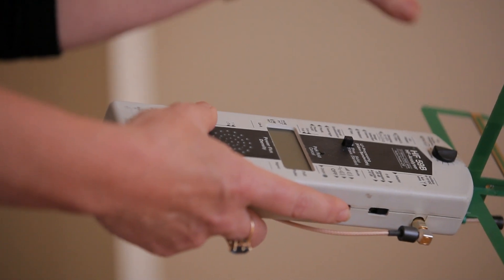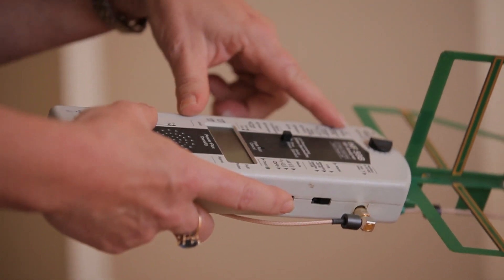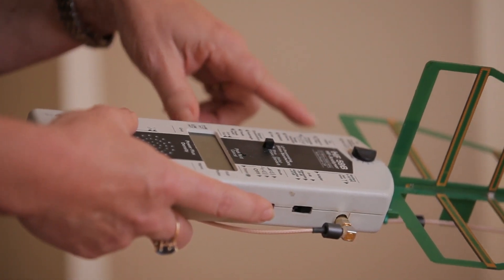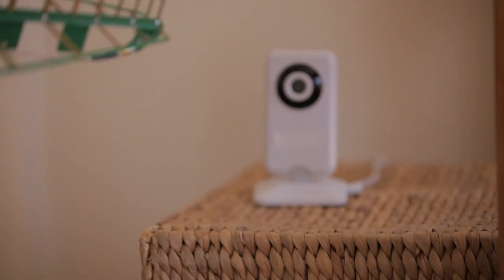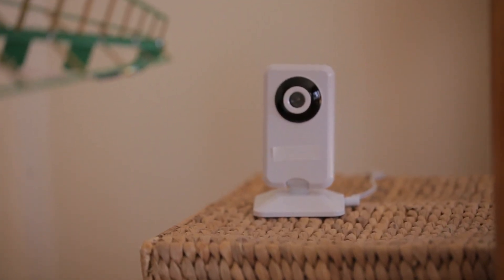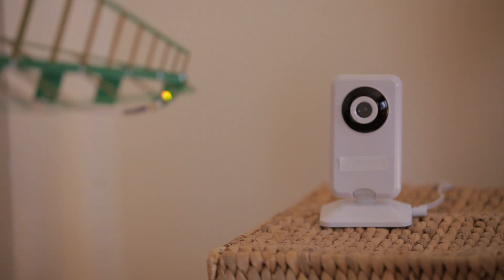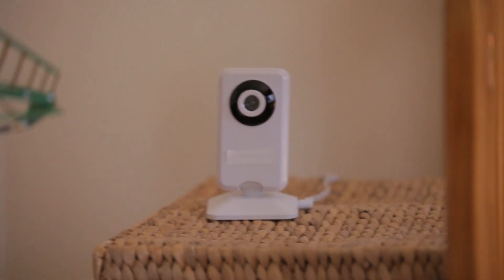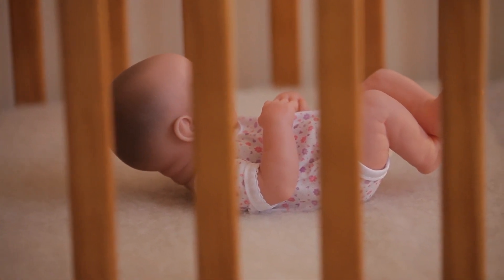EMF affect - Baby Monitors & Wireless Technology in transport - 'Hold the Phone' Pt 6/7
In Pt 6/7, Alison provides both information on digital baby monitors, and a demonstration that is a MUST SEE for all parents and grandparents.
The pulsed radiation from all DECT appliances affects our own natural electrical rhythm, depleting the immune system and often disrupting sleep -- something that all parents of young babies and children want to avoid.

Alison also talks about passive radiation; and the effect on us all when people in planes, trains and automobiles use cell phones and wireless appliances.

Robyn Walker in conversation with Alison Wilson, Author of 'Hold the Phone' on 'Conversations for a Better World™